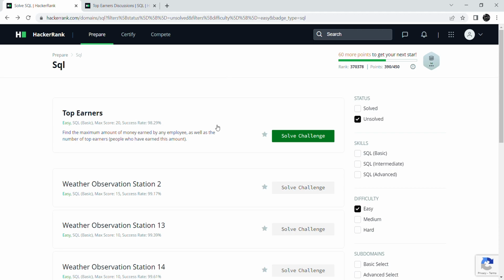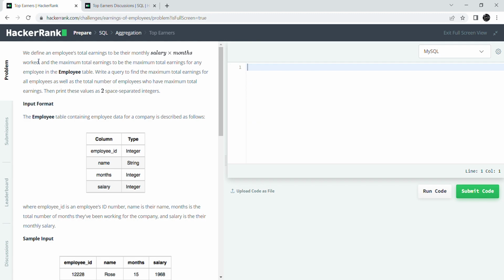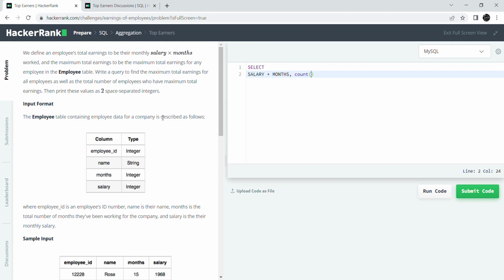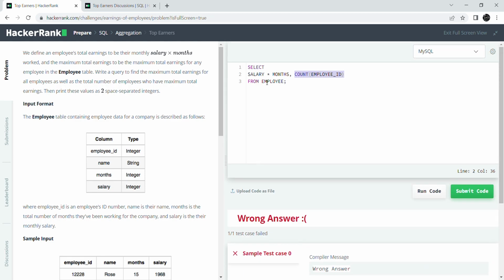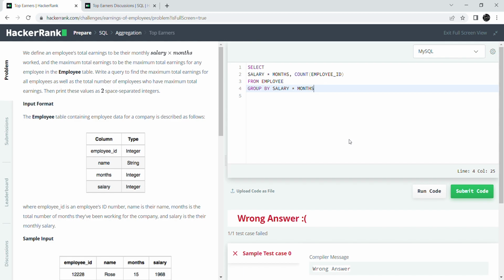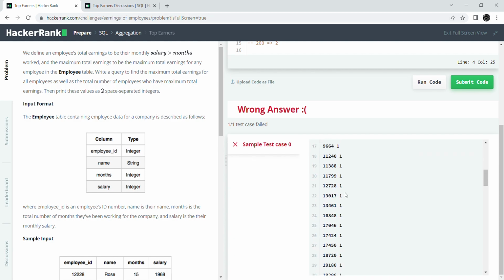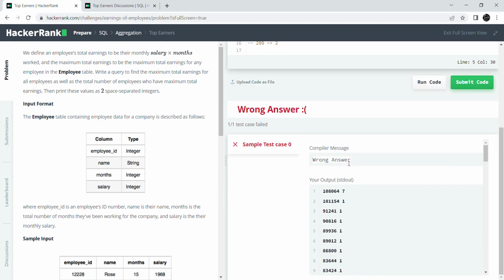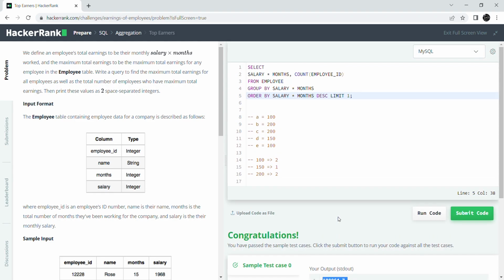HackerRank SQL || Top Earners || SQL Learning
Solved and Explained HackerRank SQL basic problem (Top Earners)